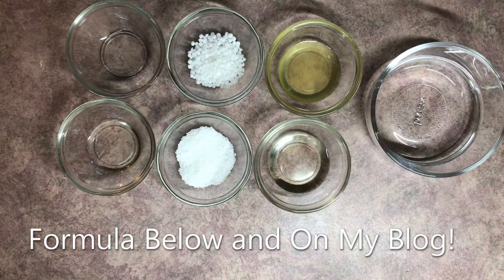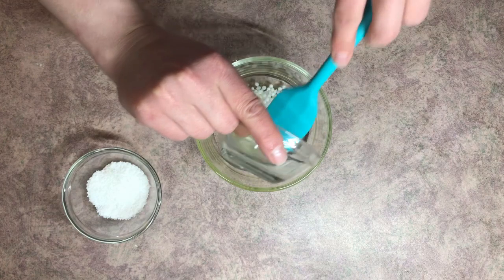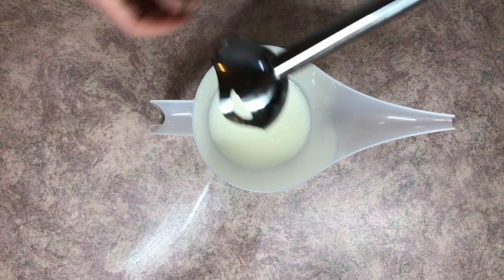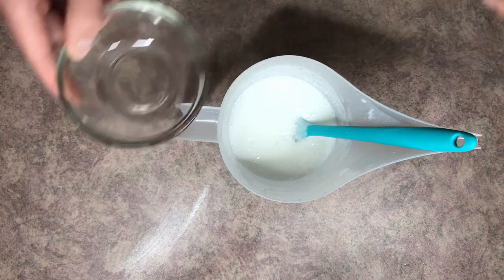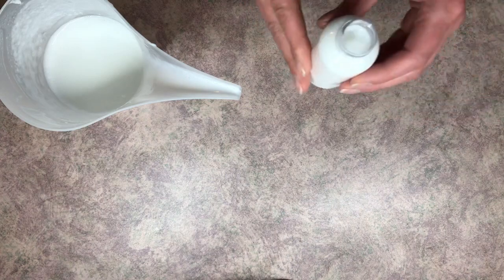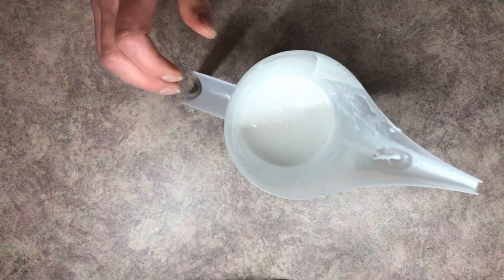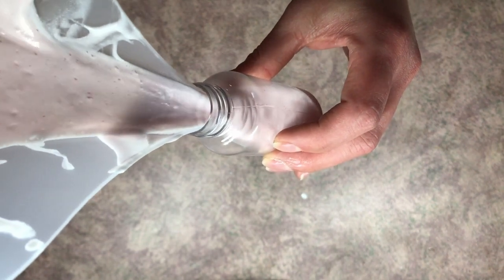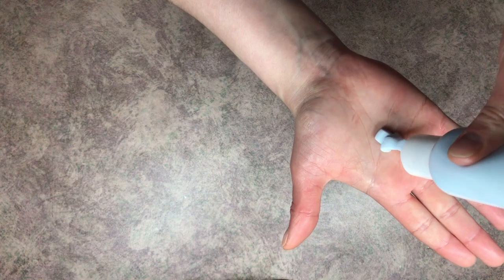Learning The Basics Of Making Cosmetics From Home: Beginner Lotion Recipe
Chapters
0:00 intro
0:05 water phase
0:26 oil phase
1:27 mixing
3:17 bottling

Formula
Water Phase
6.16 ounce | 77% Distilled Water
Oil Phase
0.44 ounce | 5.5% Sweet Almond Oil
0.44 ounce | 5.5% Rice Bran Oil
0.40 ounce | 5% Emulsifying Wax NF
0.32 ounce | 4% Stearic Acid
Cool Down Phase
0.08 ounce | 1% Broad Spectrum Preservative
0.16 ounce | 2% Fragrance Oil